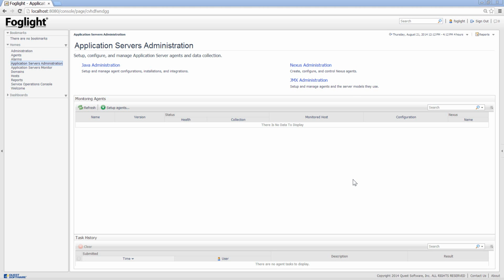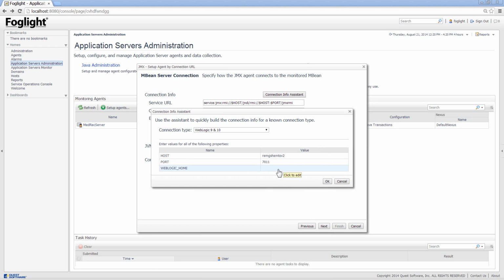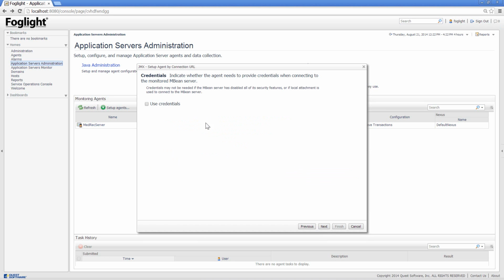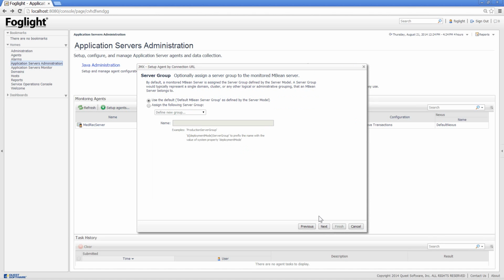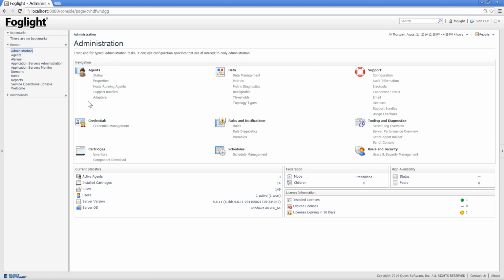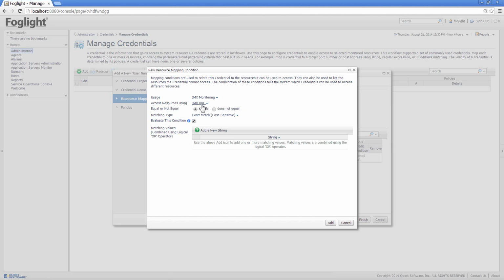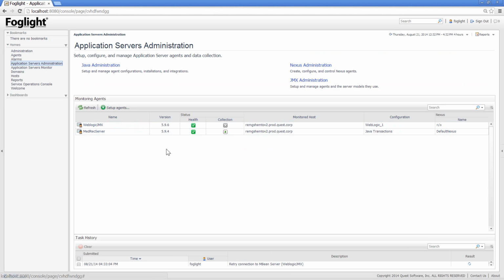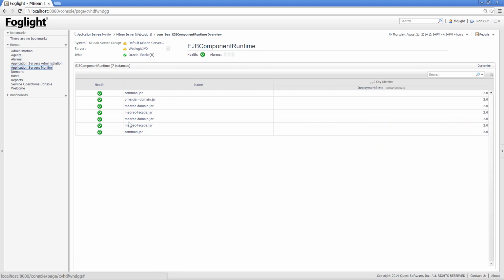Foglight JMX agent install with Weblogic